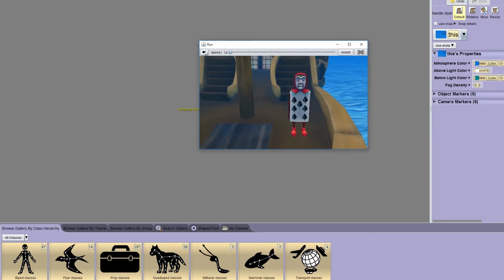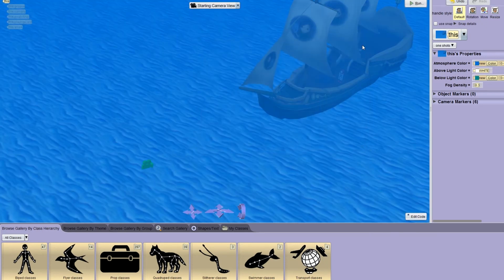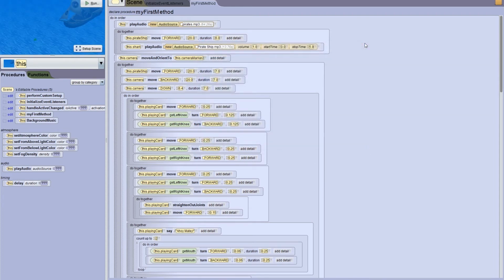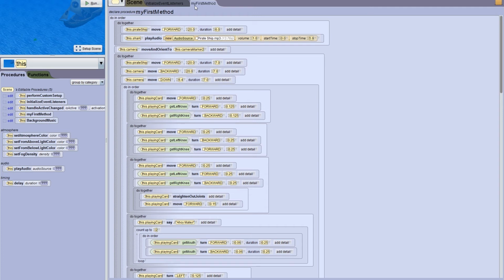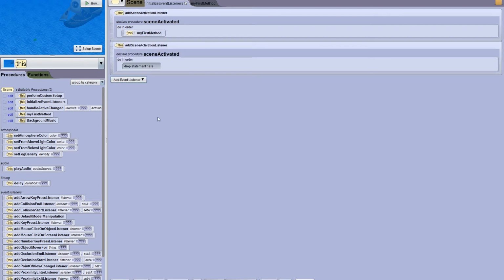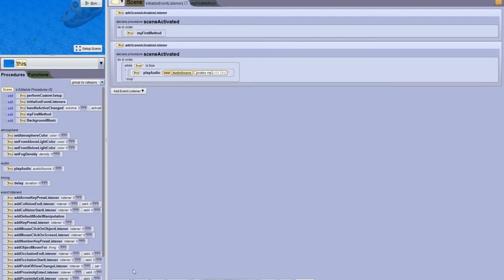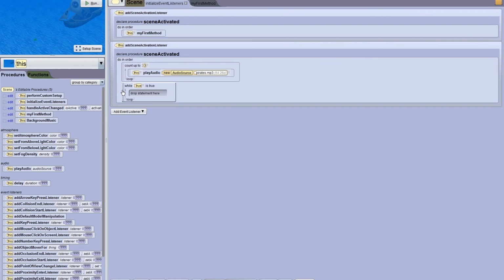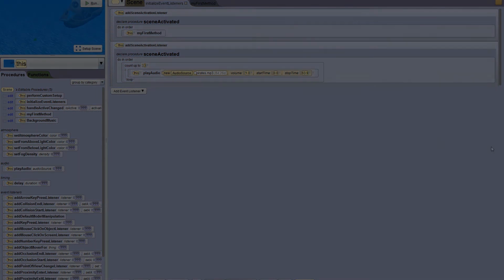Alice 3 Adding Background Music